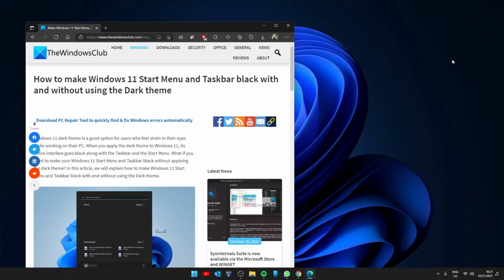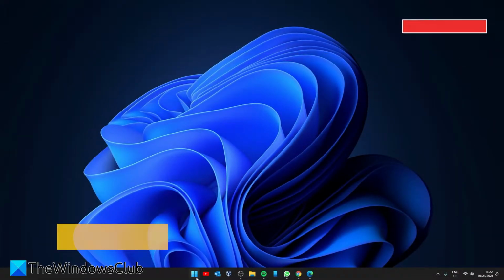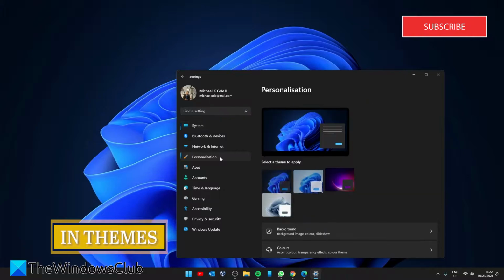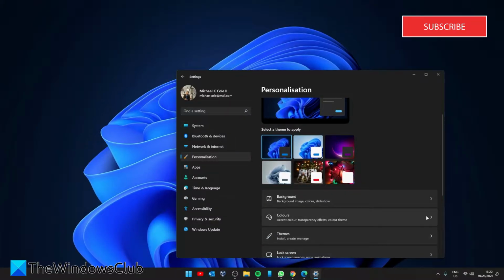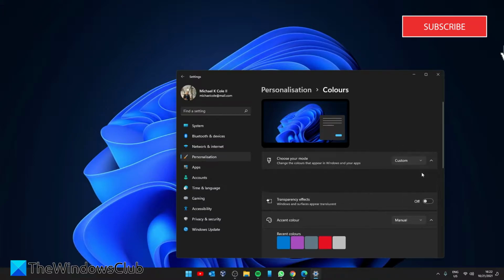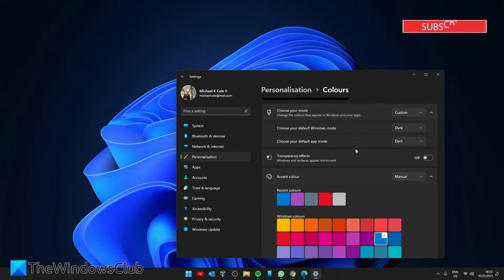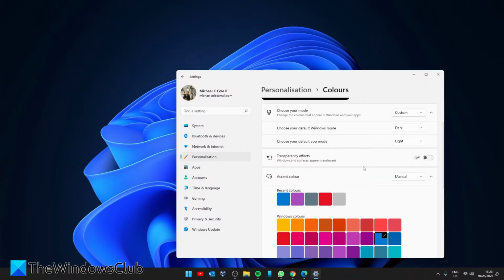Make Windows 11 Start Menu and Taskbar black with and without using the Dark theme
Windows 11 dark theme is a good option for users who feel strain in their eyes while working on their PC. When you apply the dark theme to Windows 11, its entire interface goes black along with the Taskbar and the Start Menu. What if you want to make your Windows 11 Start Menu and Taskbar black without applying the dark theme? In this tutorial, we will explain how to make Windows 11 Start Menu and Taskbar black with and without using the Dark theme.

Timecodes:
0:00 INTRO
0:29 IN THEMES